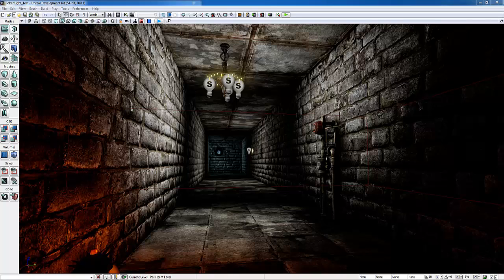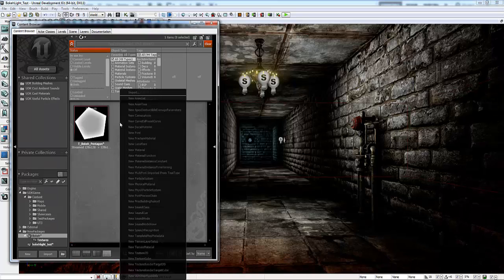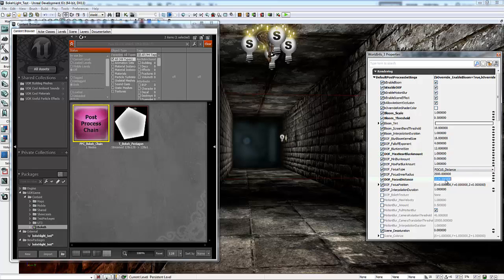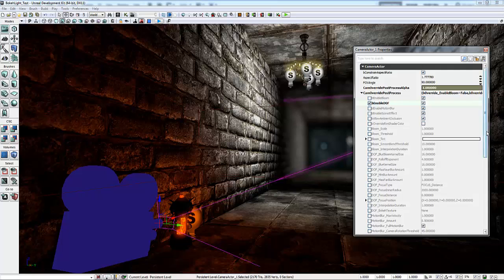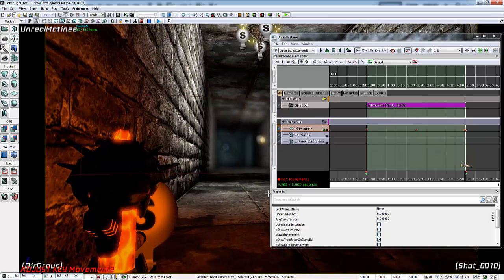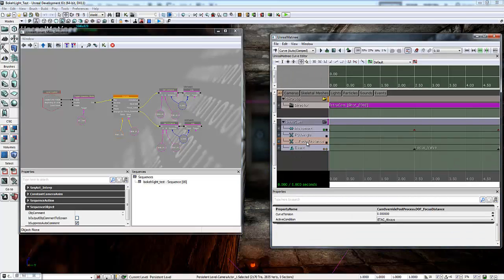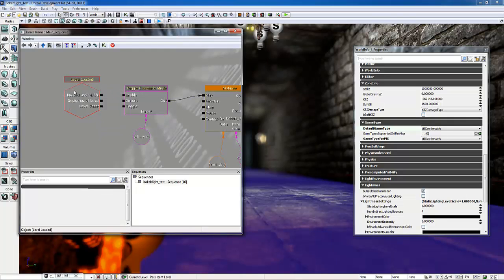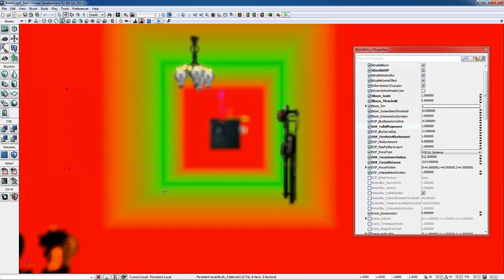UDK DirectX 11 Tutorial: Bokeh Depth of Field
This tutorial provides comprehensive information on how to enable and utilize the Bokeh depth of field effect for DirectX 11 in the Unreal Development Kit.  For more information about the University of Advancing Technology, check out our